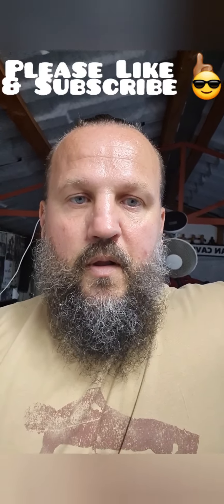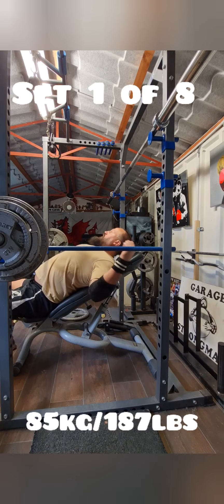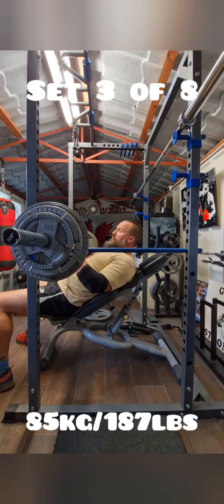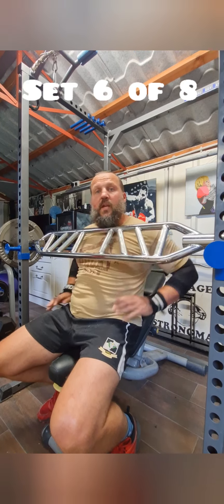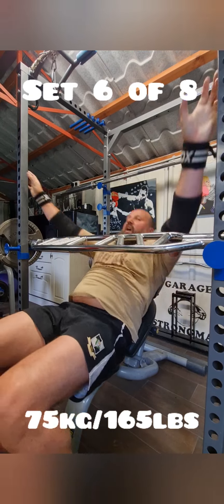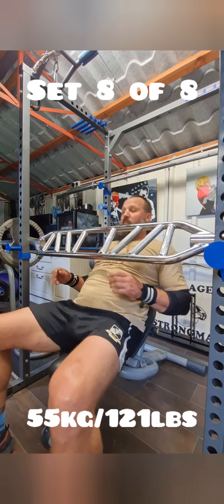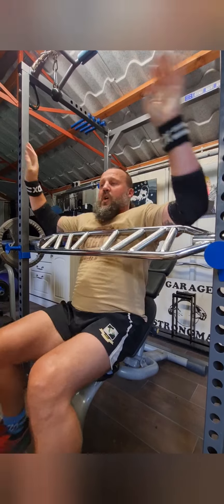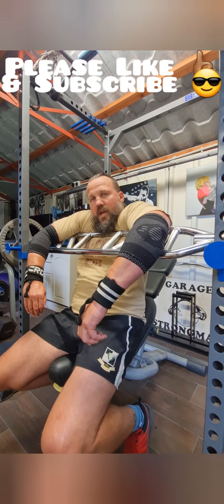Garage Strong Incline Bench Program week 6. 30°. 8x8. Swiss bar. Football bar. Strongman Home Gym